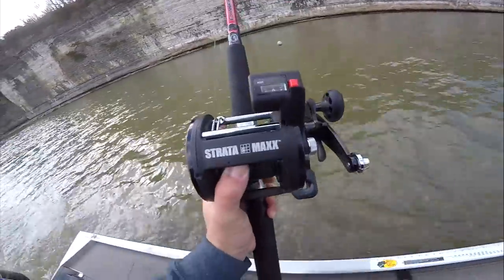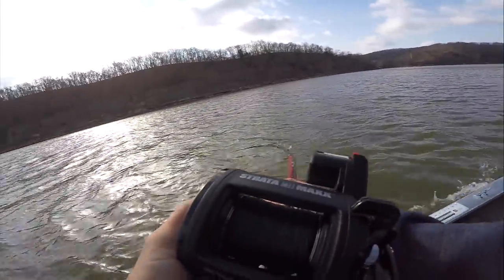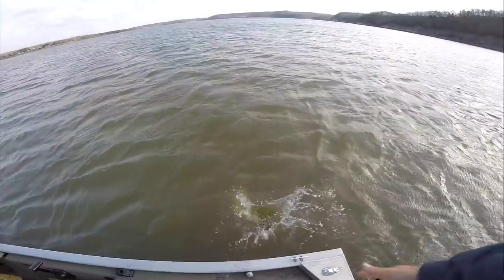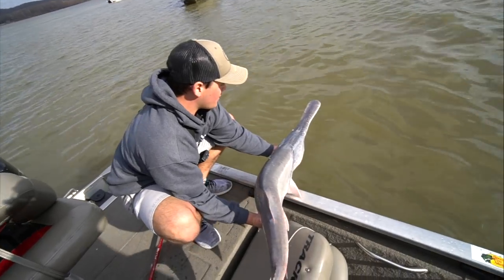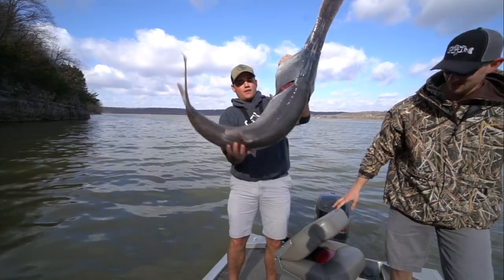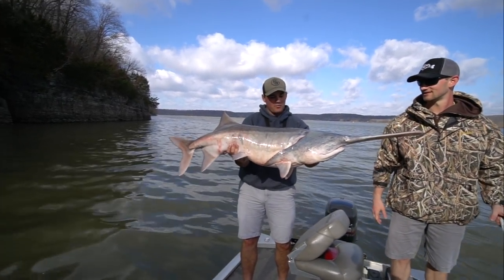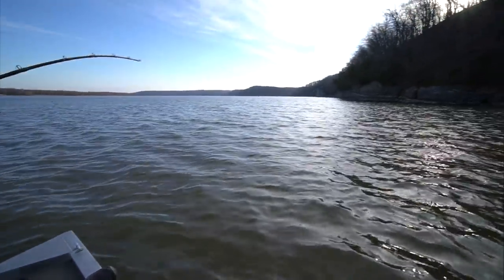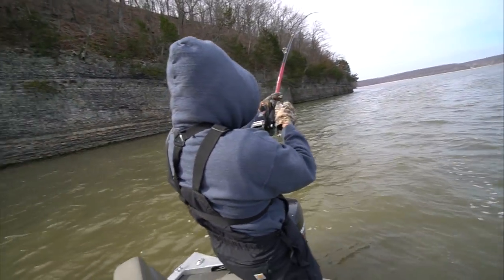Catching MASSIVE Prehistoric Fish!?!?!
I went on an EPIC fishing adventure searching for MASSIVE fish! This is a very different style of fishing than I'm used to. I hope you all enjoy!